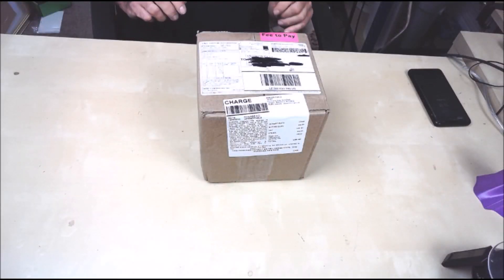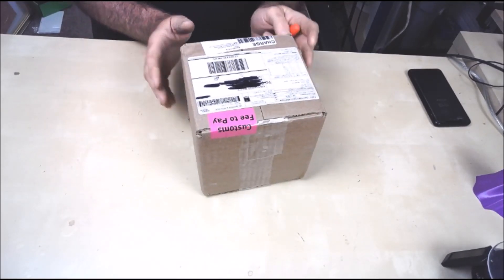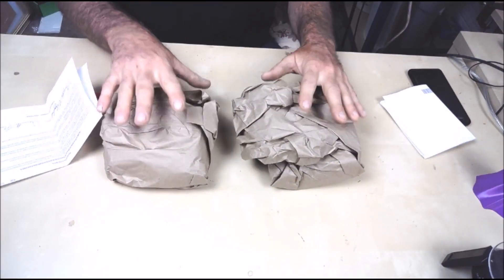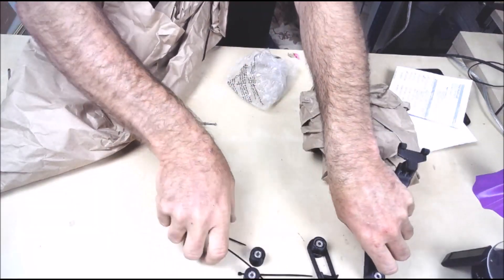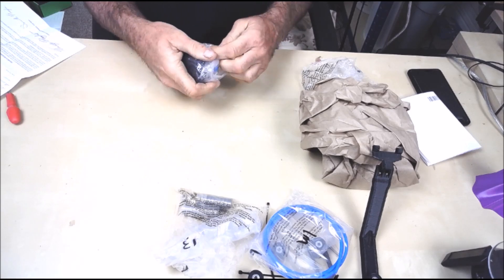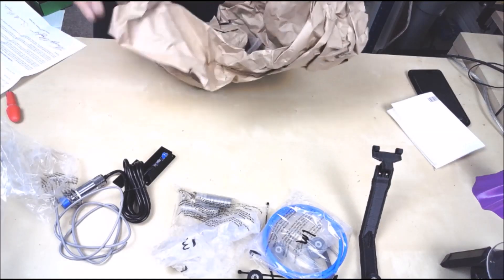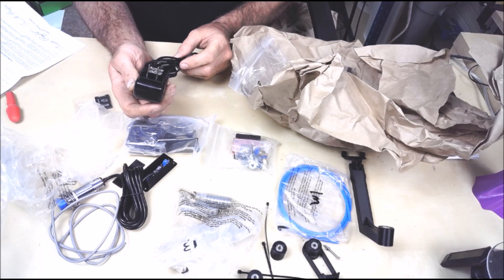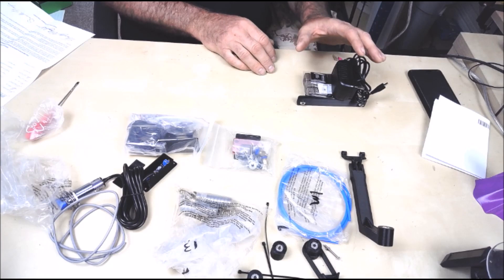TH3D Ender 3 Upgrades and EZPi octoprint kit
Quick unboxing of upgrades for ender 3 from TH3D Studio LLC